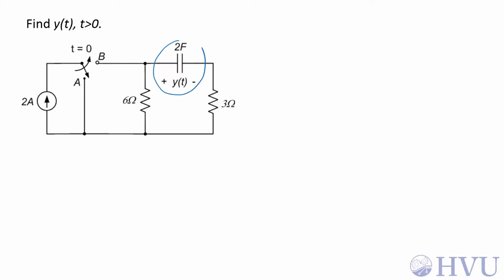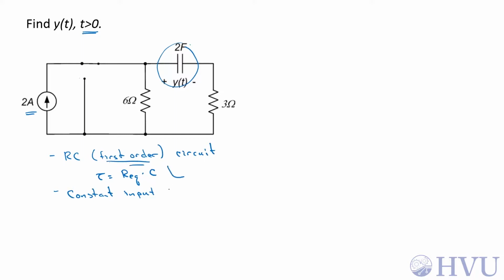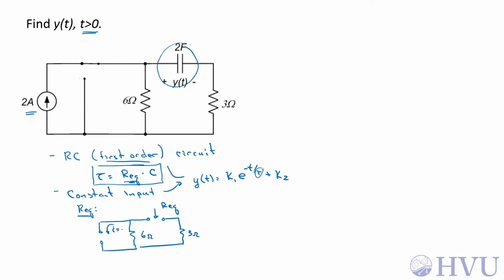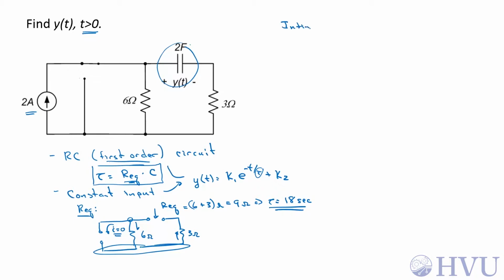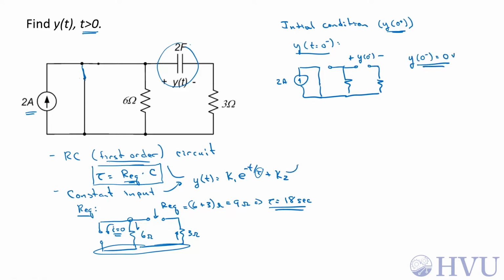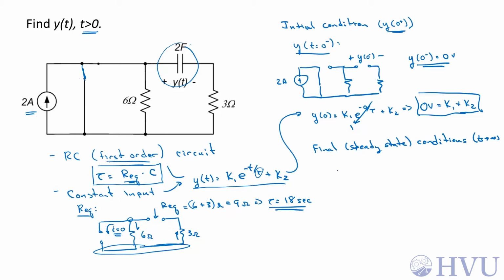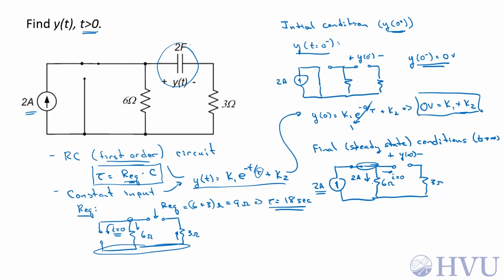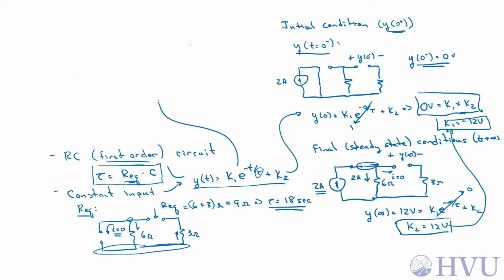Example 8.3.3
RC circuit response.